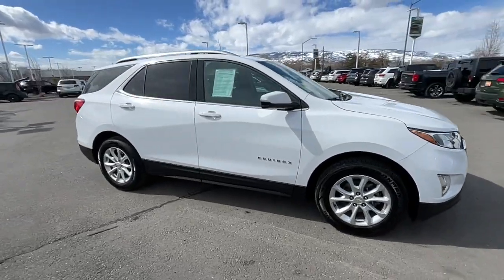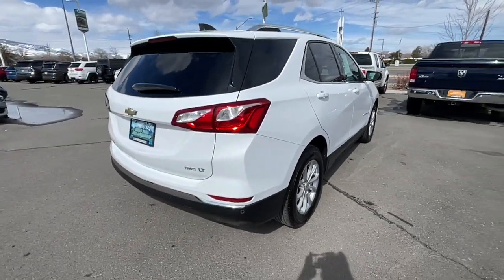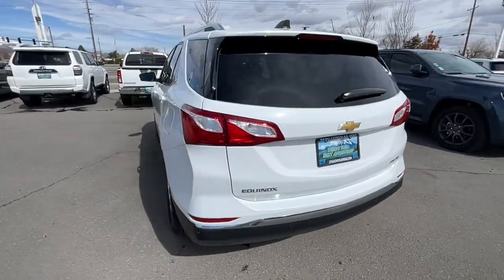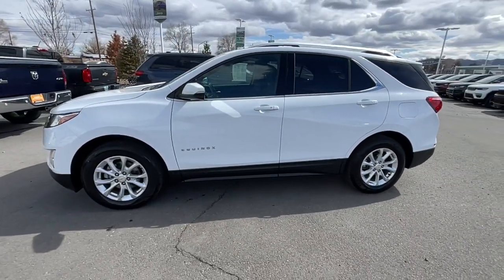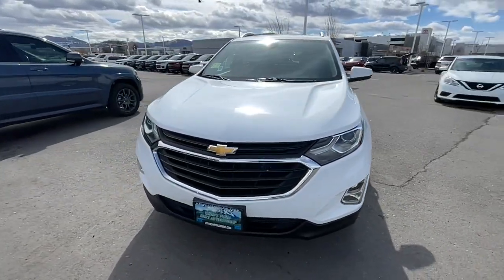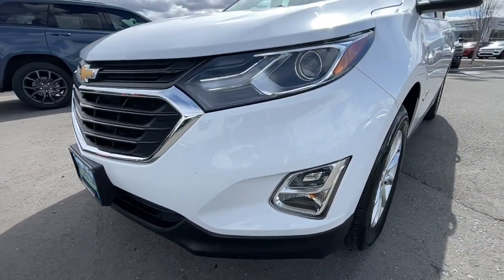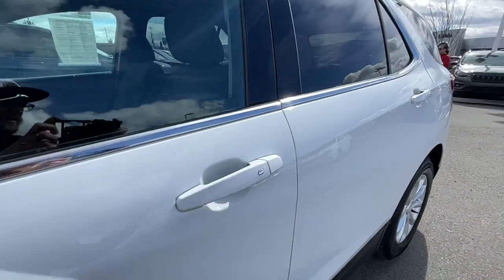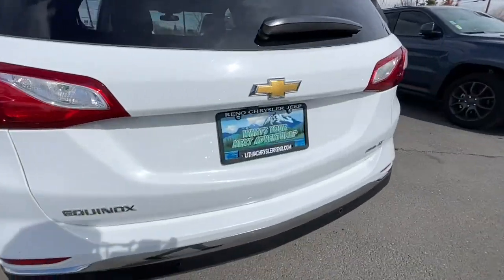2018 Chevrolet Equinox Reno, Carson City, Northern Nevada, Sacramento, Elko, NV J6330140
SUMMIT WHITE Used 2018 Chevrolet Equinox AWD 4dr LT w/1LT available in Reno, Nevada at Lithia Chrysler Jeep of Reno. Servicing the Carson City, Northern Nevada, Sacramento, Elko, NV area.
2018 Chevrolet Equinox AWD 4dr LT w/1LT - Stock#: J6330140

FUEL EFFICIENT 30 MPG Hwy/24 MPG City! CARFAX 1-Owner GREAT MILES 60382! Sunroof Alloy Wheels WiFi Hotspot Onboard Communications System Satellite Radio Back-Up Camera All Wheel Drive Turbo DRIVER CONVENIENCE PACKAGE AND MORE! KEY FEATURES INCLUDE: All Wheel Drive Back-Up Camera Satellite Radio Onboard Communications System Aluminum Wheels WiFi Hotspot. Privacy Glass Keyless Entry Child Safety Locks Steering Wheel Controls Electronic Stability Control. OPTION PACKAGES: SUN & INFOTAINMENT PACKAGE includes (WPZ) Infotainment Package content and (C3U) power sunroof LPO INTERIOR PROTECTION PACKAGE includes (VAV) All-weather floor mats LPO and (VLI) Cargo mat LPO. DRIVER CONFIDENCE PACKAGE includes (UD7) Rear Park Assist (UFG) Rear Cross-Traffic Alert (UKC) Lane Change Alert with Side Blind Zone Alert and (DWK) outside heated power-adjustable manual-folding body-color mirrors with turn signal indicators AUDIO SYSTEM CHEVROLET MYLINK RADIO WITH 8 DIAGONAL COLOR TOUCH-SCREEN and AM/FM stereo includes Bluetooth streaming audio for music and most phones; featuring Android Auto and Apple CarPlay capability for compatible phones ENGINE 1.5L TURBO DOHC 4-CYLINDER SIDI VVT (170 hp [127.0 kW] @ 5600 rpm 203 lb-ft of torque [275.0 N-m] @ 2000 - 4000 rpm) (STD) TRANSMISSION 6-SPEED AUTOMATIC ELECTRONICALLY-CONTROLLED WITH OVERDRIVE includes Driver Shift Control (STD) DRIVER CONVENIENCE PACKAGE includes (BTV) Remote Start (CJ2) dual-zone automatic climate control (KA1) driver and front passenger heated seats (N34) leather-wrapped steering wheel (UG1) Universal Home Remote and (TB5) power liftgate. EXPERTS ARE SAYING: Great Gas Mileage: 30 MPG Hwy. Price does not include $499 Dealer Doc fee taxes and license fees. Price contains all applicable dealer incentives and non-limited factory rebates. You may qualify for additional rebates; see dealer for details.